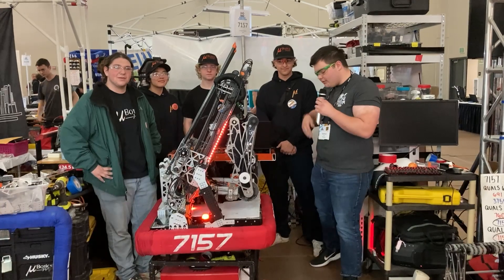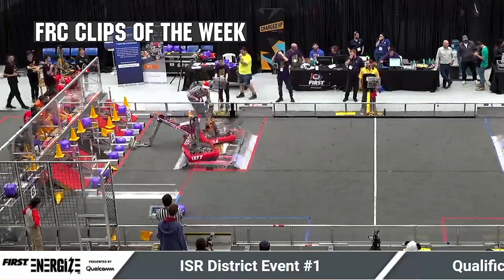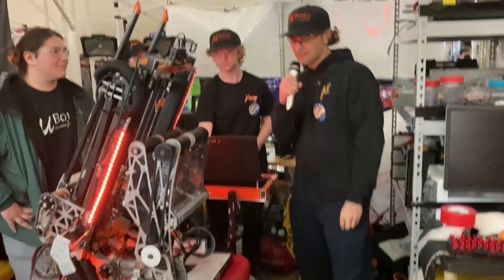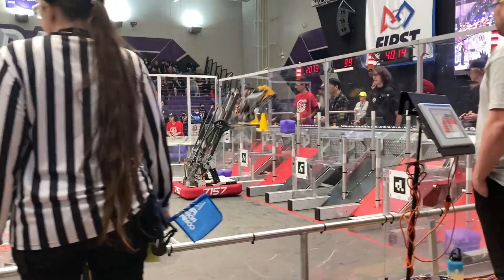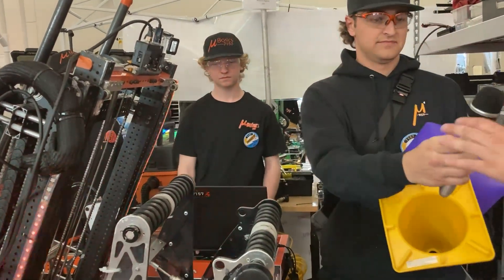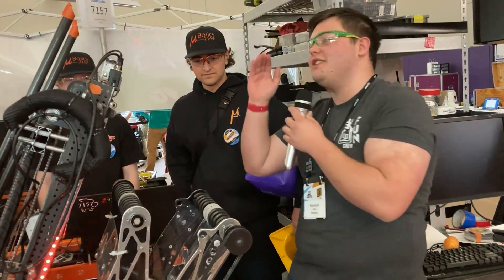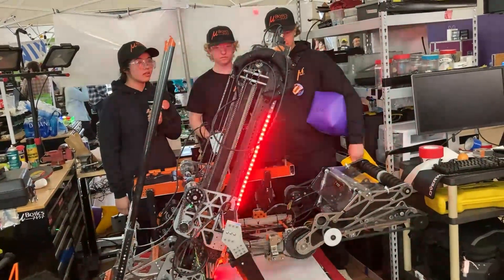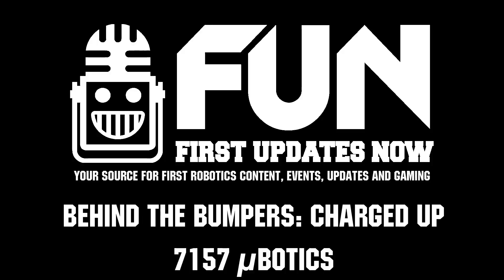Behind the Bumpers | 7157 μBotics | AVR Winners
Looking incredible with the #1 seed and win at AVR 7157 μBotics is having another great year. We really like their intake and wrist functionality, buddy climber and their cycle times are what really makes this team stand out. Get a full robot overview on Behind the Bumpers!